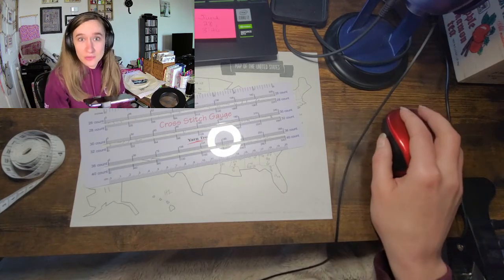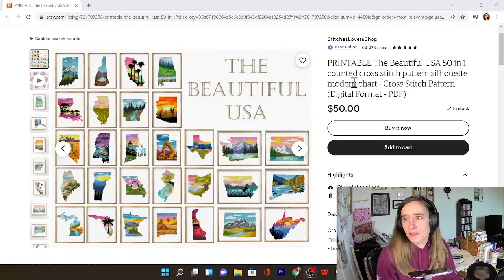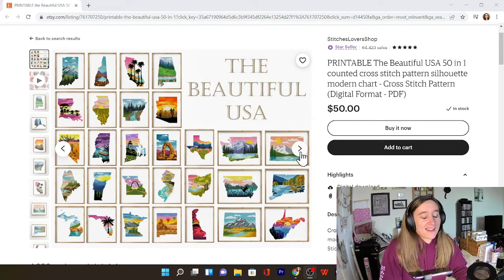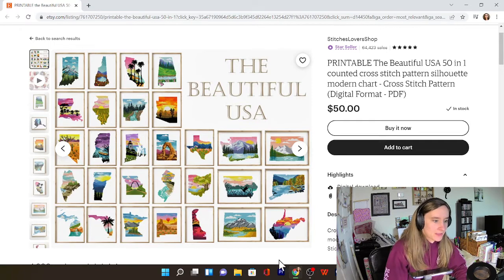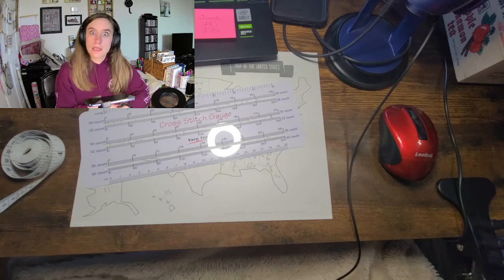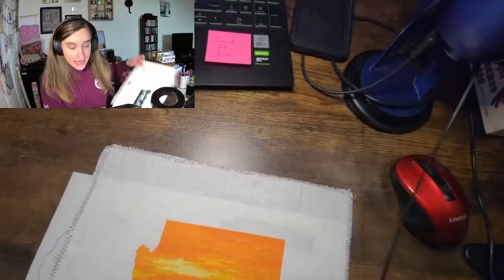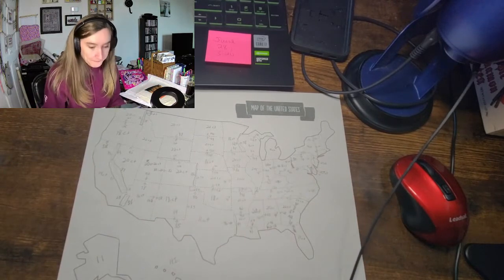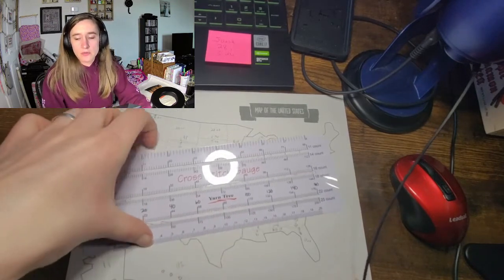Flosstube Extra: How I calculated a map pattern set to-scale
50 USA state patterns

Cross Stitch Gauge
Or check your LNS for this item.